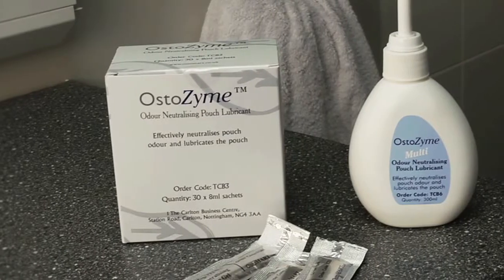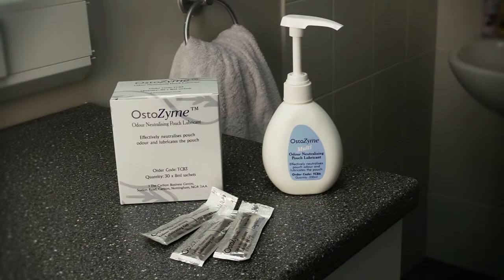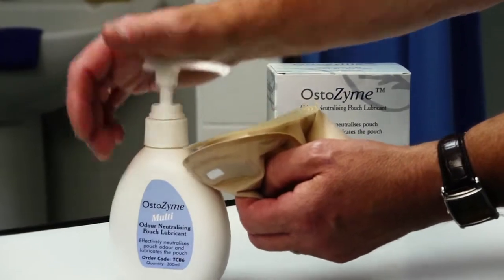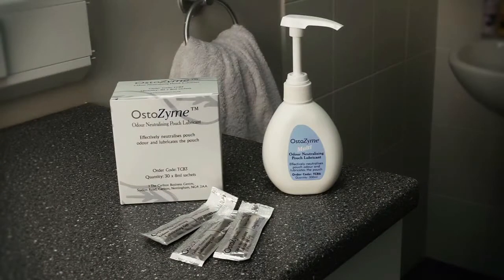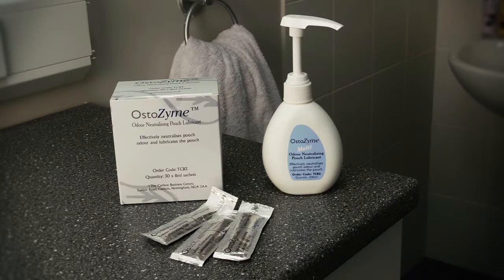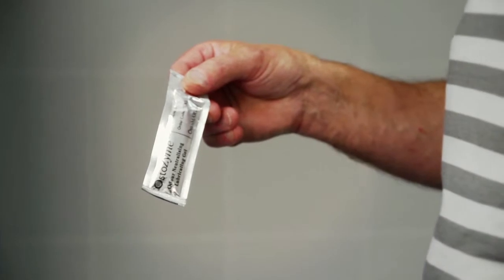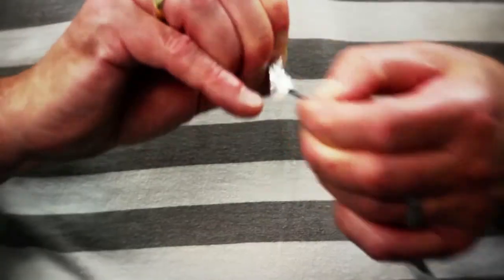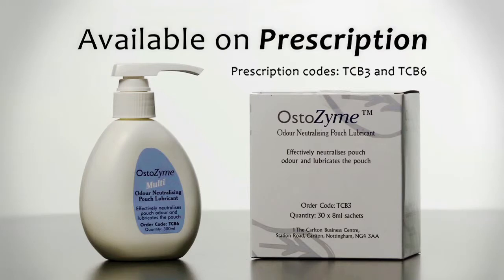OstoZyme from OstoMart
OstoZYME Odour Neutralising Pouch Lubricant

Dual action OstoZYME lubricates the inside of the pouch and actively destroys any odour at source. OstoZYME contains active odour neutralisers, effectively eliminating any embarrassing smells. OstoZYME is easy to use. OstoZYME is water based and does not stain. It kills odour in the pouch, prevents 'pancaking', reduces static, aids pouch empytying and reduces noise. Drug Tariff Listed.

OstoZYME from OstoMART the UK's leading independent ostomy supplier.